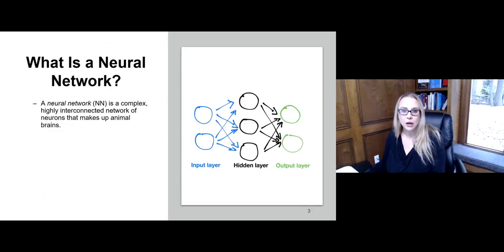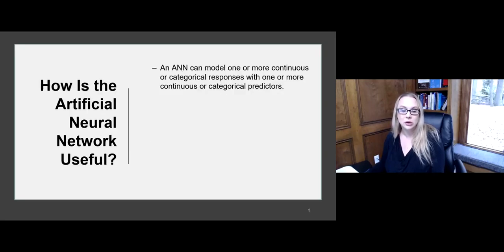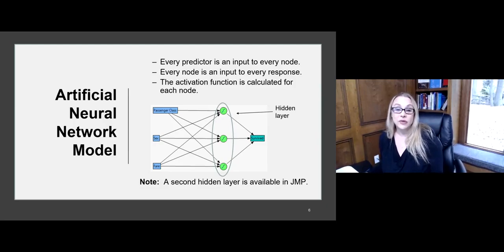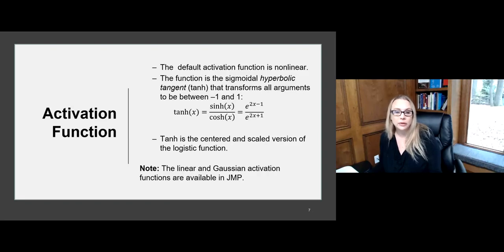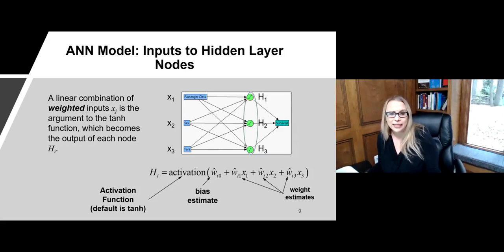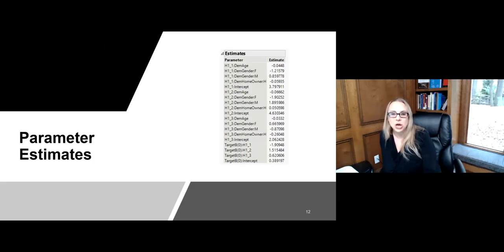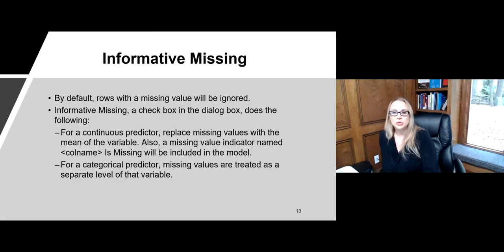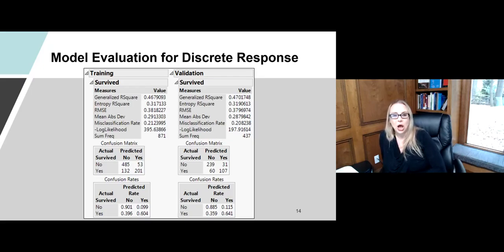6.1 Neural Network: Introduction